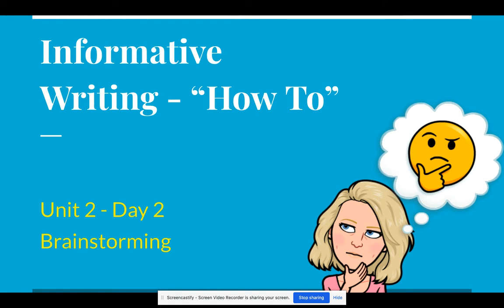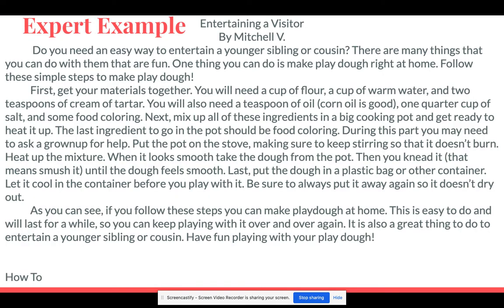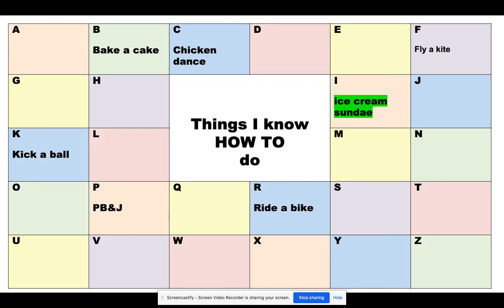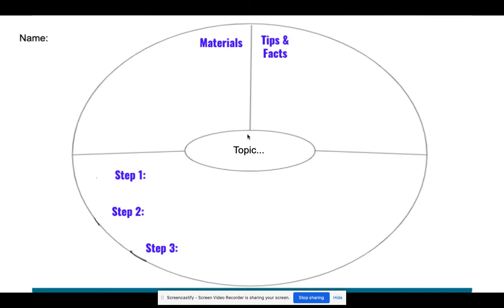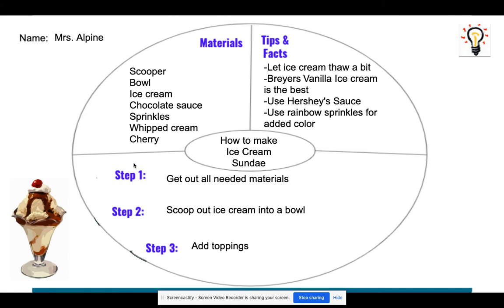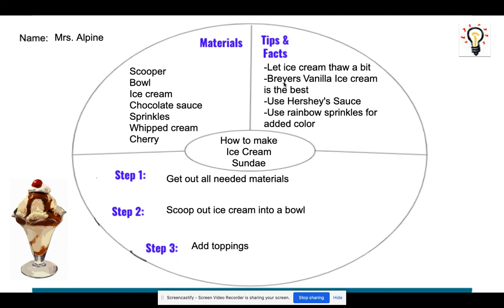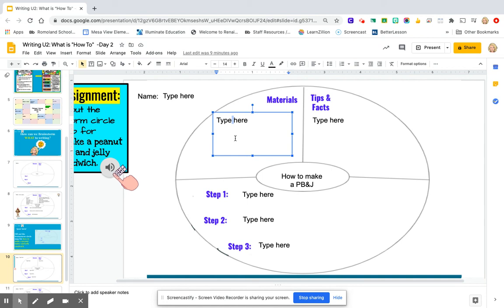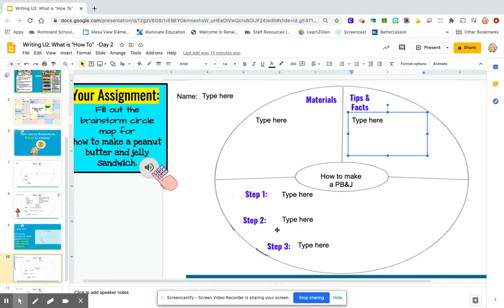U2 "How To" Writing - Brainstorming - Day 2